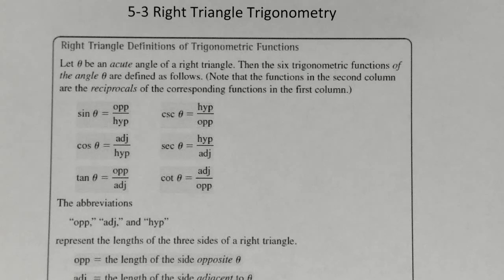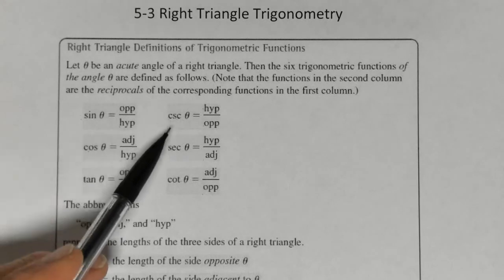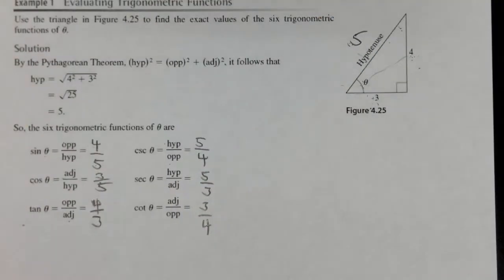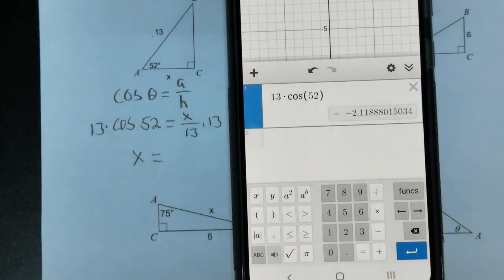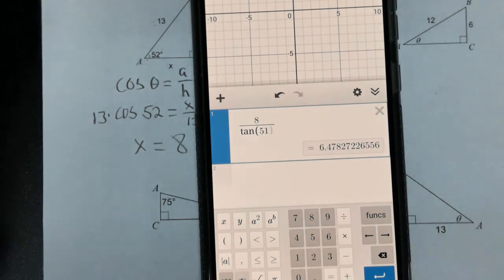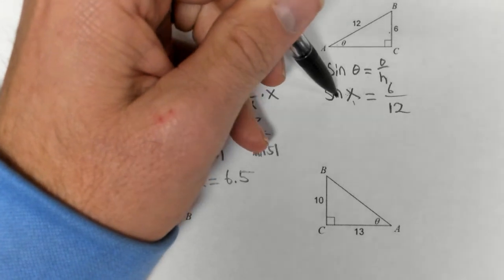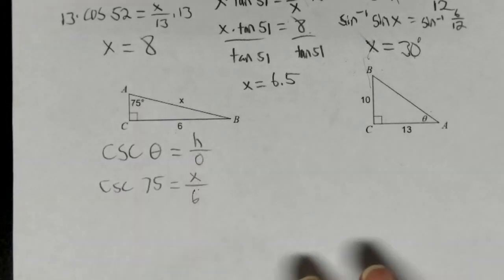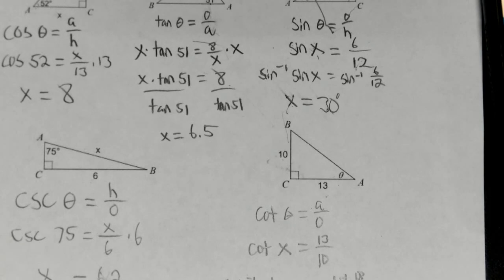Lesson 5-3 Precal